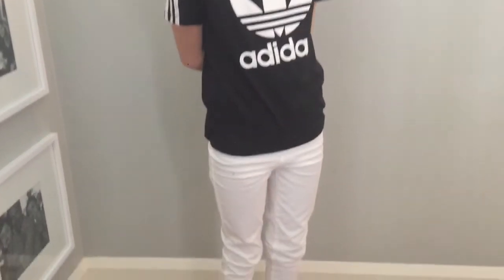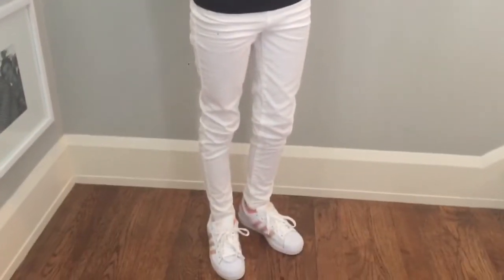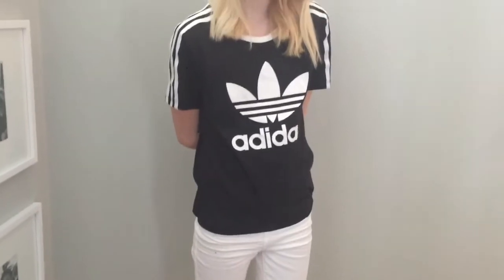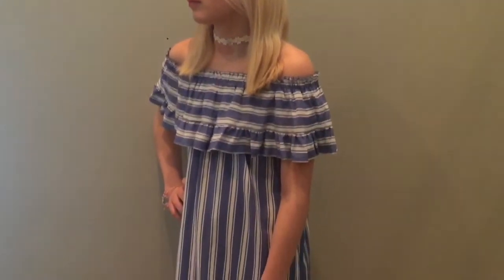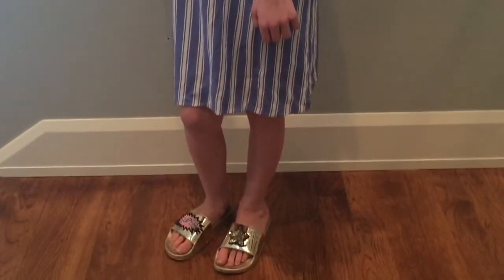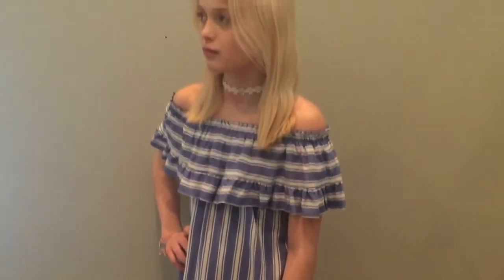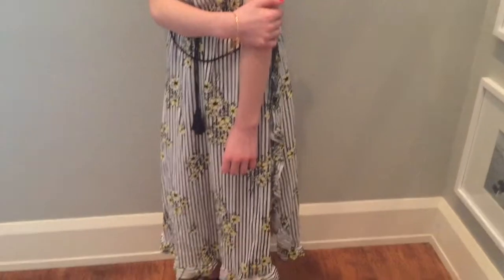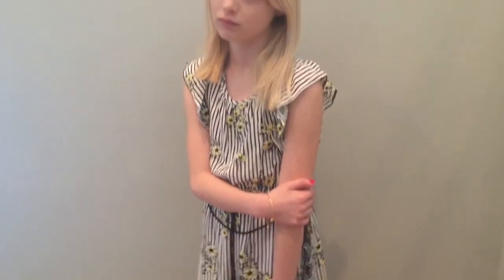Spring outfit ideas!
Hey guys! So today I am doing my first video and that is spring outfit ideas! I love fashion so you will definitely see a lot more of these kinds in f videos!